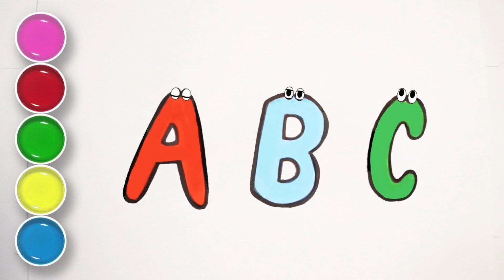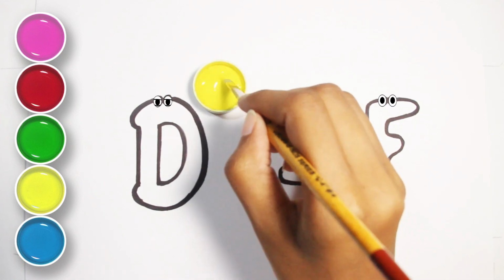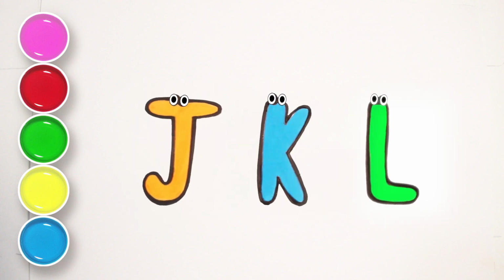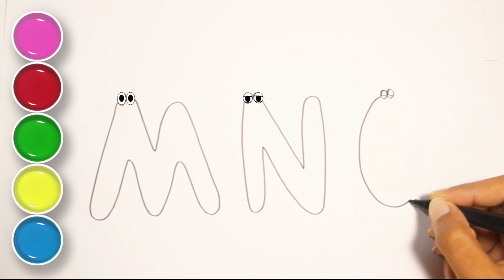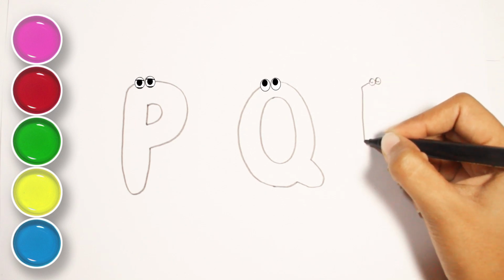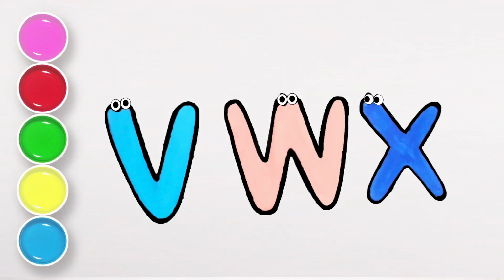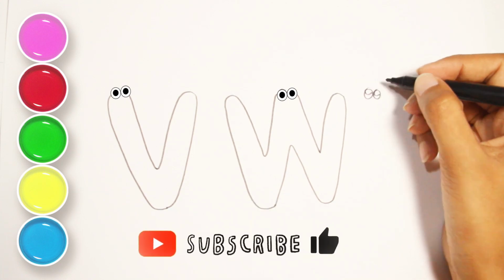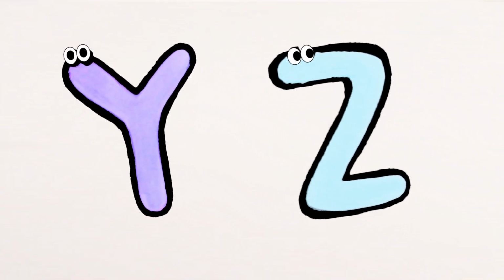AtoZ English Alphabet Drawing and Coloring | Learn A to Z Easy | Learn ABC A to Z alphabet | #24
Welcome Young Artists to QTP ARTS !  Unveiling the Learn Draw & Paint A to Z : Perfect for Kids and Toddlers! How to Draw a ABCD to Z, AtoZ, A-Z, A2Z, |

Materials:
Paper
Pencil
Sketch
Watercolour